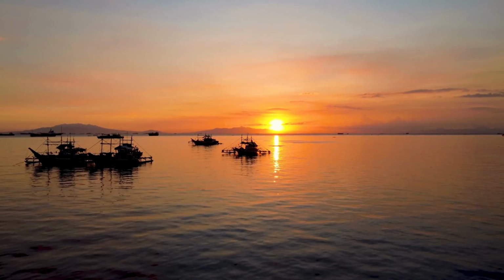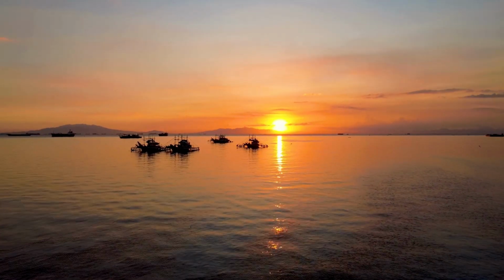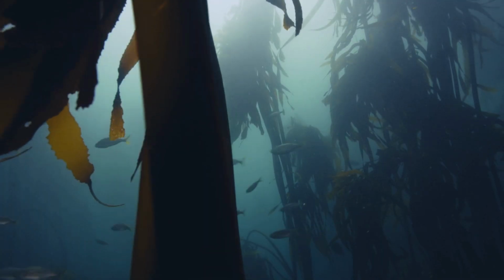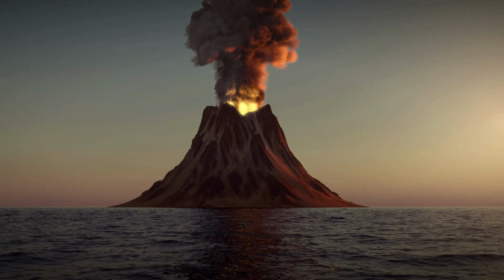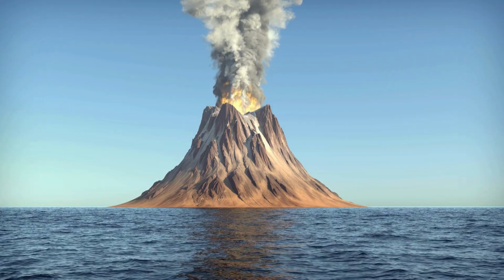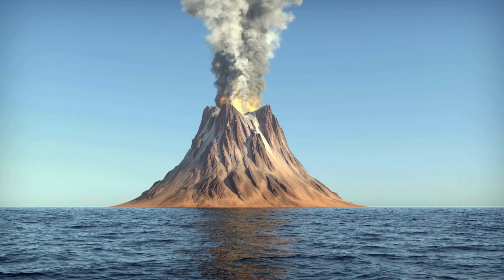The Manila Trench Danger: Tsunami Danger Looming!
Join me as I dive into the mysteries of the Manila Trench, a deep-sea hotspot of seismic activity that could spell disaster for the Philippines and beyond! From its role in massive earthquakes and tsunamis to the urgent need for preparedness, this video uncovers the science and stakes behind this geological giant.